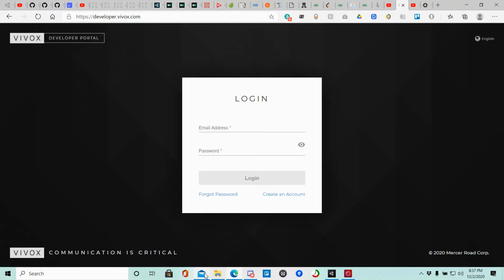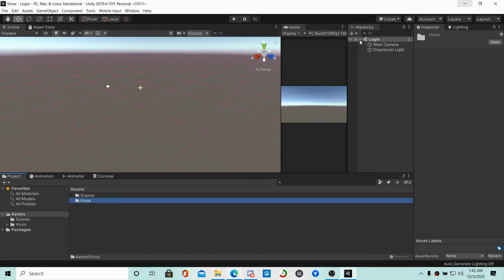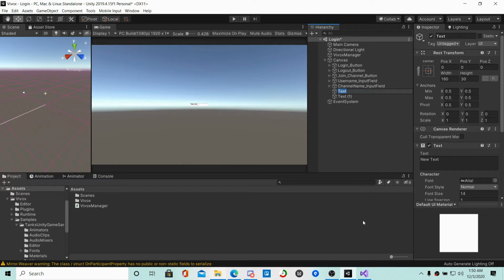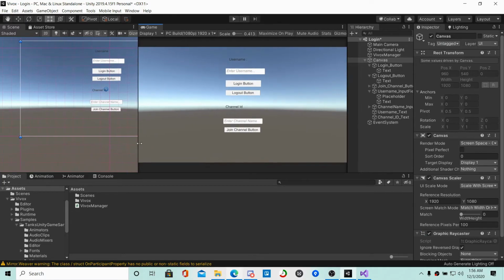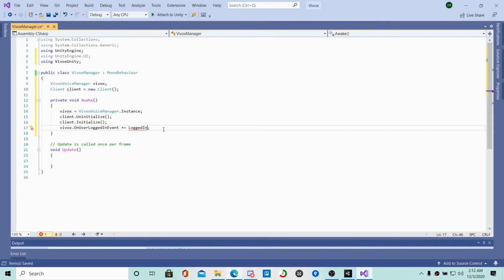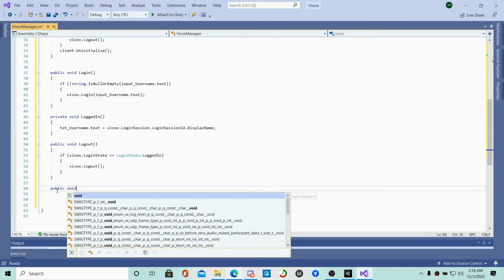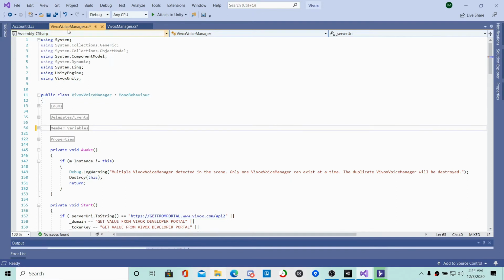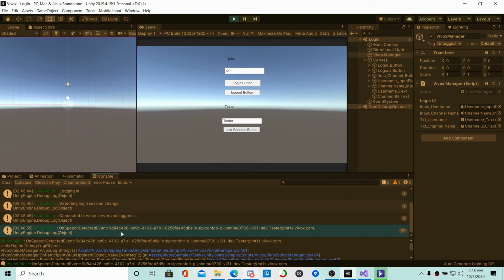Vivox Voice Chat Tutorial - Tanks Sample Project - Vivox Voice Manager in 2020 [Deprecated]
This video is a beginner tutorial on Vivox Voice Chat for Windows. I only show how to setup Non-Positional(Basic Voice Chat) voice functionality. This is also my 1st youtube video so bear with me! I plan on doing a series on the more advanced way of implementing Vivox in the near future if all goes well, God-willing! Hope this helps and you were able to get it working!

-Music
Time To Grow - Bryan Trejo

0:00 Intro
1:25 Infallible Code - Check Him Out
2:05 Vivox Developer Portal
2:36 Vivox Dashboard/Create App
4:04 Unity Intro & Import Vivox
7:27 Rename Script
8:03 Create UI in Unity
15:38 UI explanation
17:27 Initialize Vivox
21:47 Login & Join Channel Methods
26:41 Setup UI
27:42 Build Settings
28:29 Input Credentials From Vivox
30:34 Logging In Explanation
35:14 Bring Electricity To Uganda
36:43 Time To Grow - Bryan T.